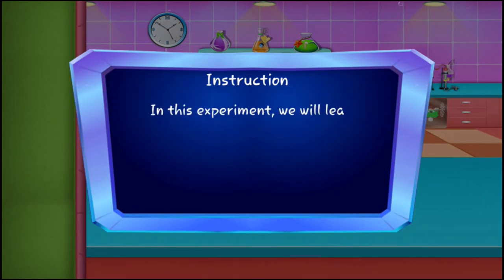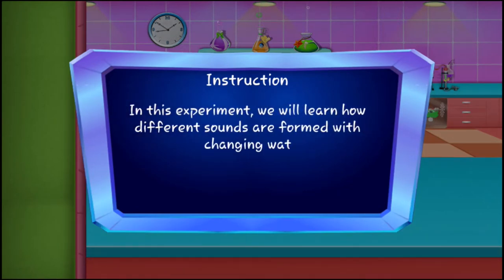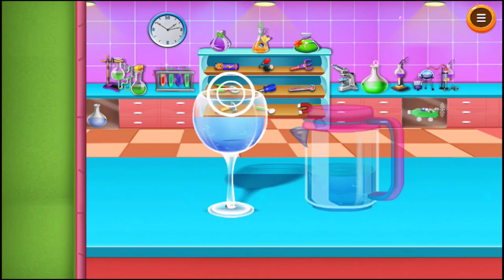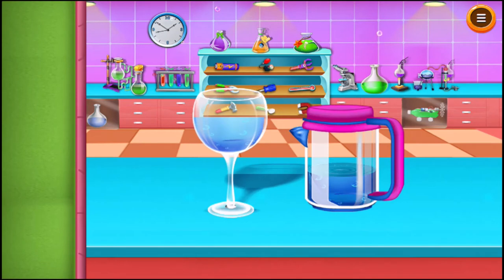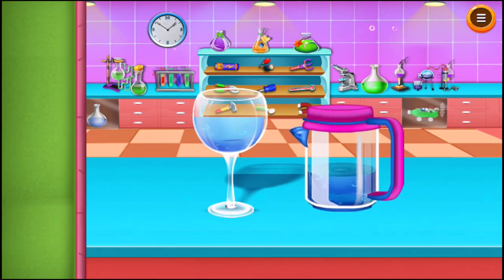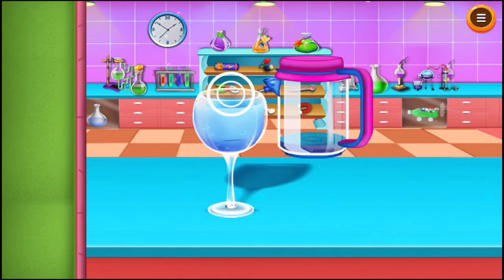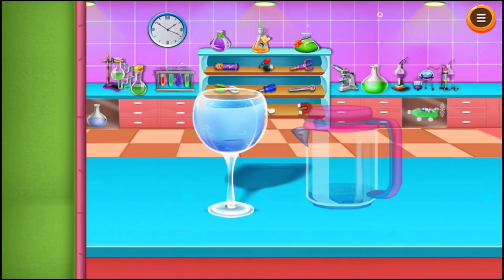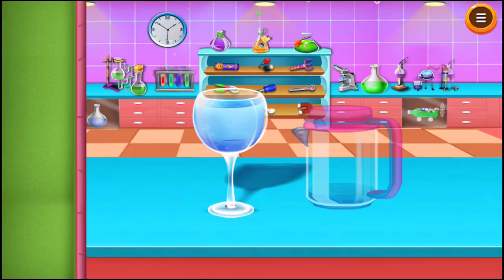we will learn how different sounds are formed with changing water levels,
Instruction
In this experiment, we will learn how
different sounds are formed with
changing water levels,
Conclusion
In this experiment, we learnt that sound waves
travel through water and more water means
slower vibrations and a deep